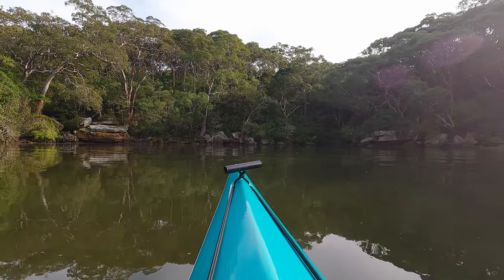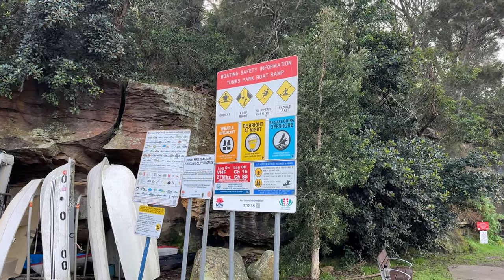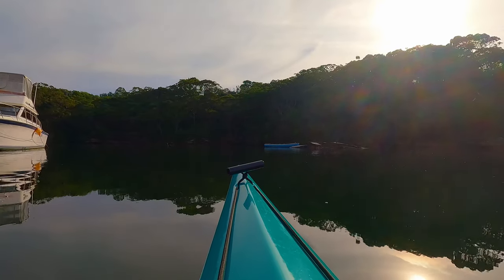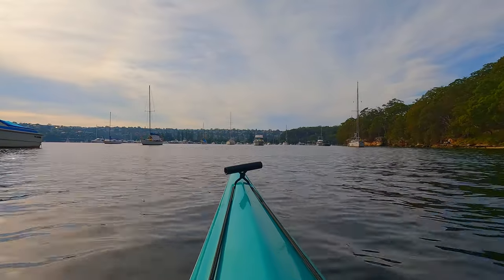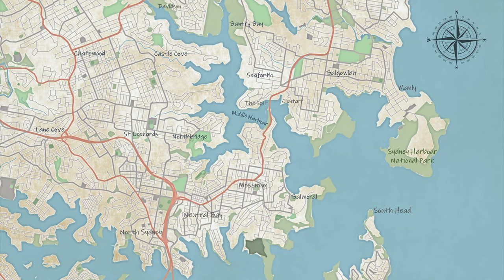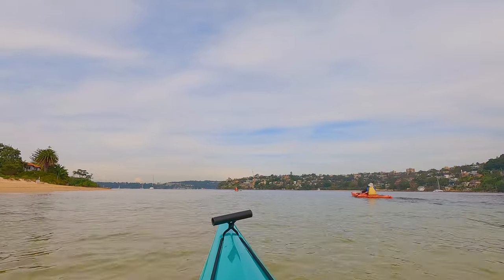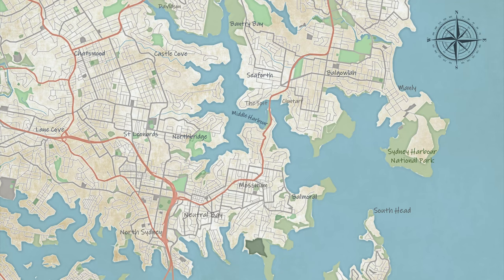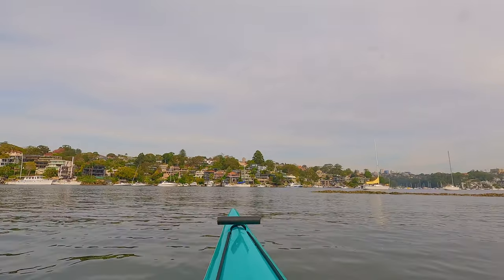Kayak Guide: Sydney's Middle Harbour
Kayaking with Dan S2E2: Kayaking Guide for Middle Harbour, Cammeraygal Country, Sydney, Australia

This weeks filming was interrupted by a wobbly camera mount, so I'm providing a short summary on Tunks Park reserve as well as some of the places you can go in middle harbour. We'll see some Seals as well as the spit bridge opening.  This is a great intermediate paddle as you start to look for more open stretches of water
Chapters
00:00 - Open
00:23 - Title
00:50 - Overview of Tunks Park
01:09 - Where is Tunks Park
01:46 - Wrecks Bay
02:48 - Spotting Seals in Middle Harbour
03:36 - The Spit Bridge
04:01 - Clontarf
04:24 - Balmoral
04:56 - Sydney Harbour Kayaks
05:22 - Sugar Loaf Creek
05:45 - Bantry Bay
06:27 - Outro